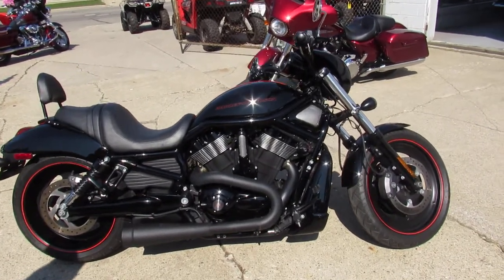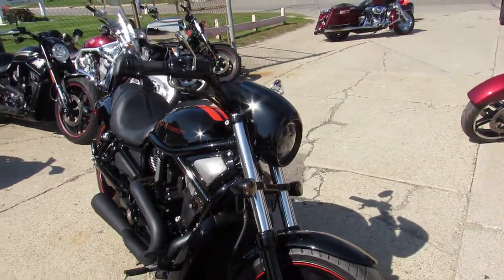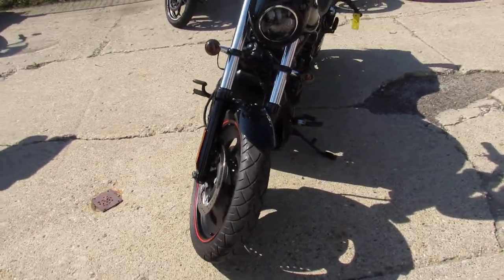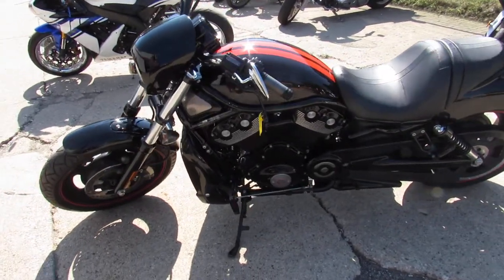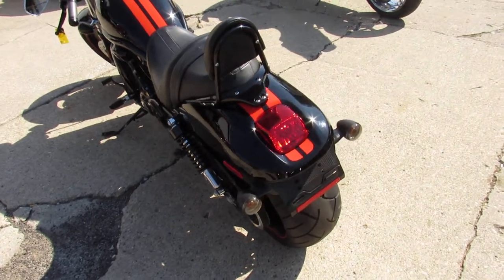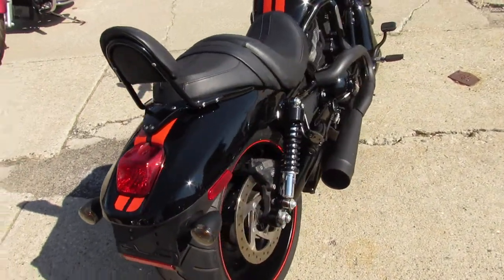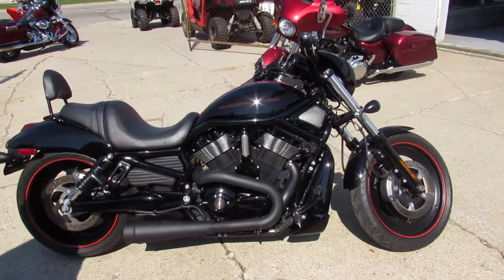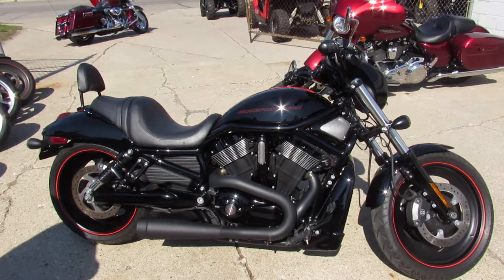Used 2008 Harley VRSCDXA for sale in Michigan U4843